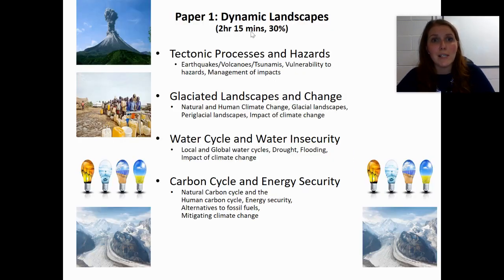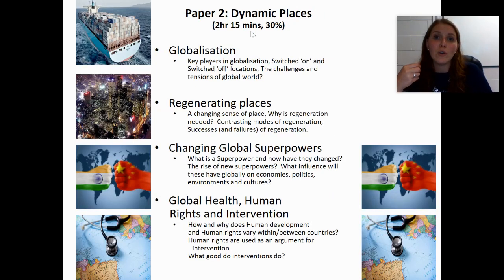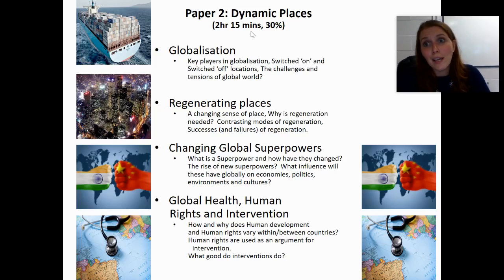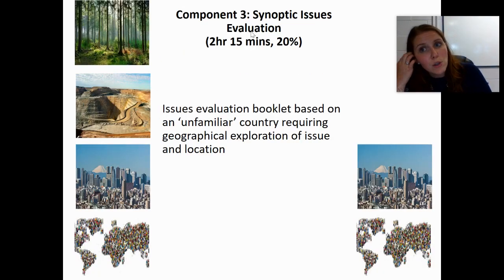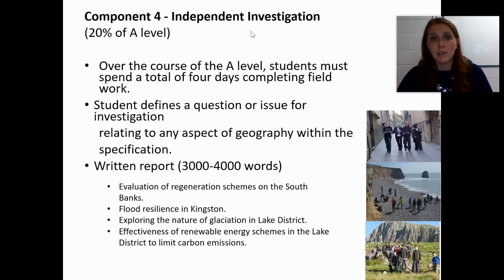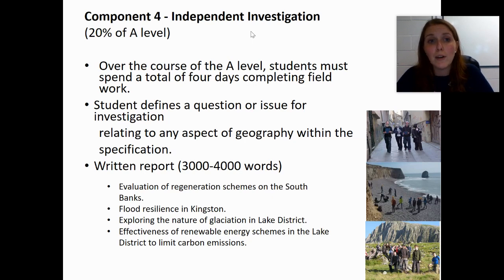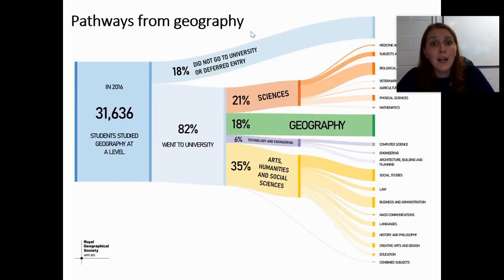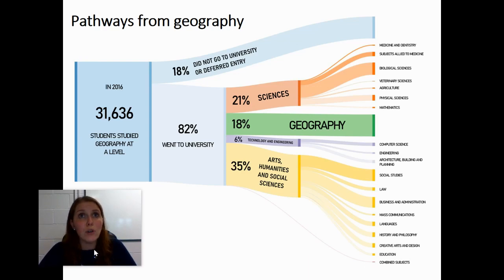Geography 6th form Open Evening Video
Richard Challoner School